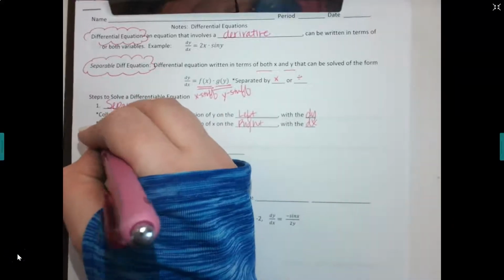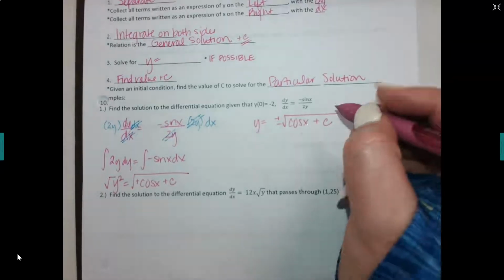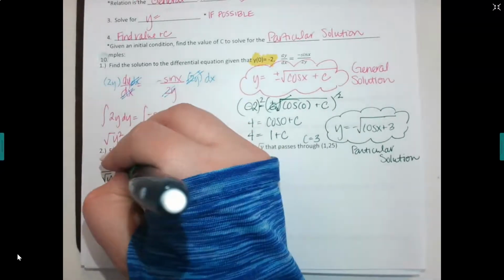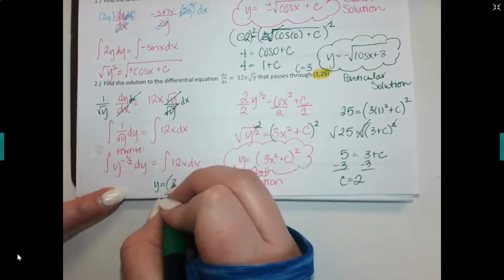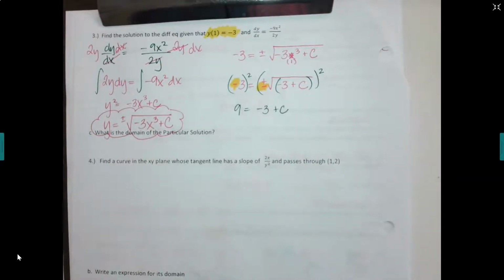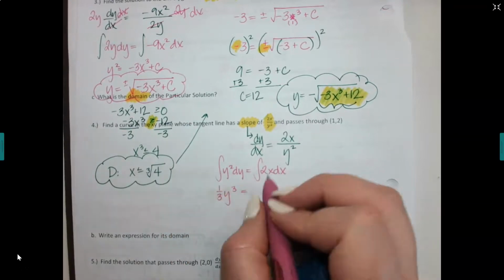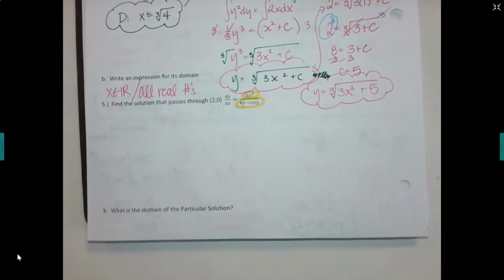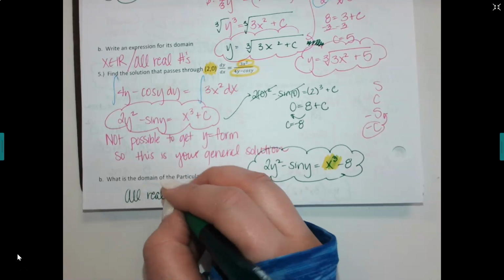Notes: Diff Ep day 1 (part 1)